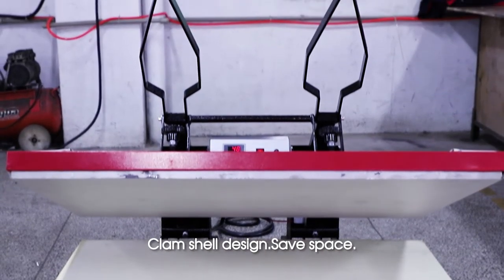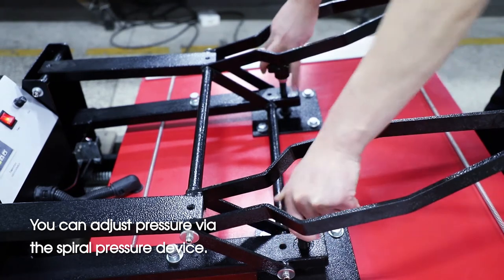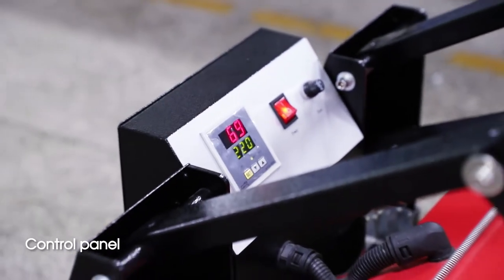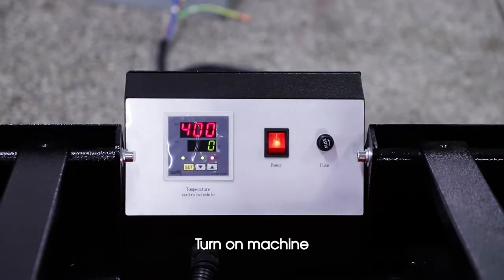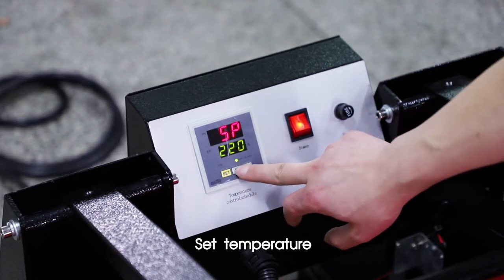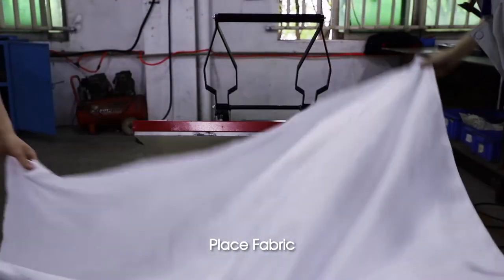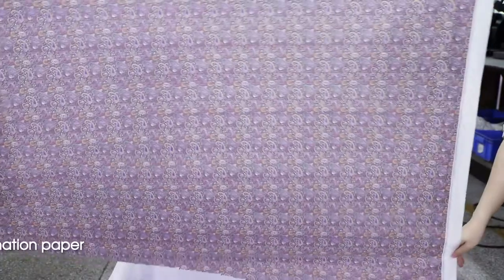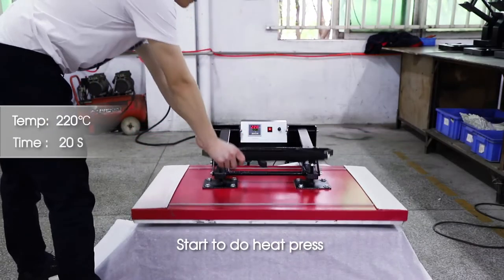70X100cm Large Format Clothes Heat Press Transfer Machine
Product Features

1.Big size, manual operating, do not need air compressor, pratical use new design model.

2.Fully digital time,temperature, and pressure controls.

3.Thick non-stick coated upper platen

4.70% Wide opening for easy layout.

5.More thicker aluminum heating plate